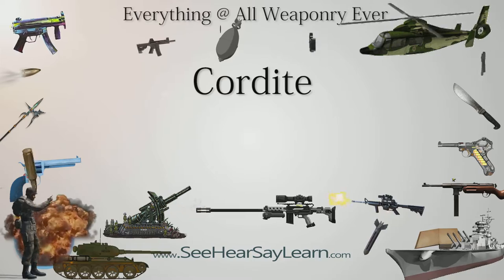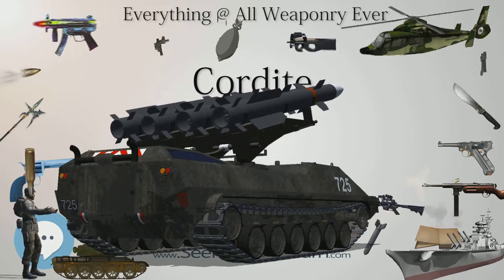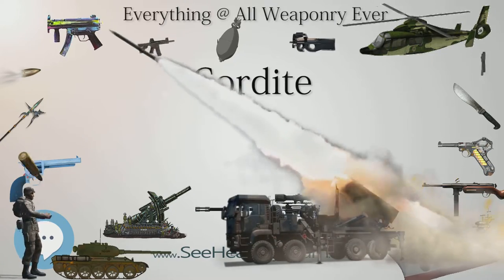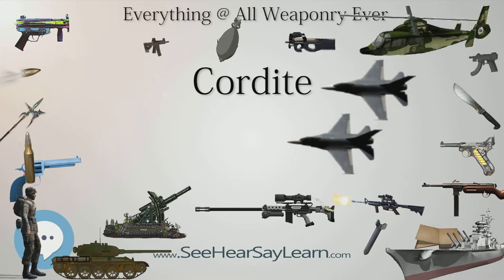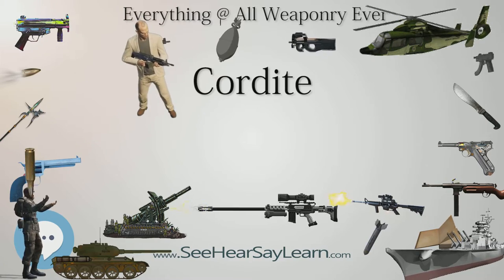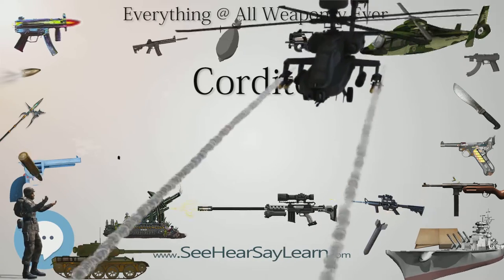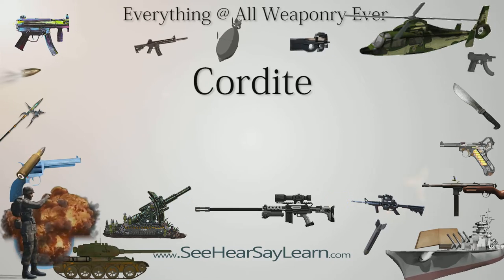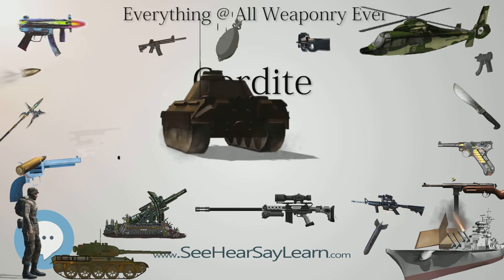Cordite (Everything WEAPONRY)💬⚔️🏹📡🤺🌎😜✅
This video is about "Cordite". This video series is something special. We're fully delving into all things everything and all things about the everything you could imagine in WEAPONRY. From guns, war, ammo, strategy, bombs, destroyers, air craft carriers to the politics and manufacturers of weapons!!!